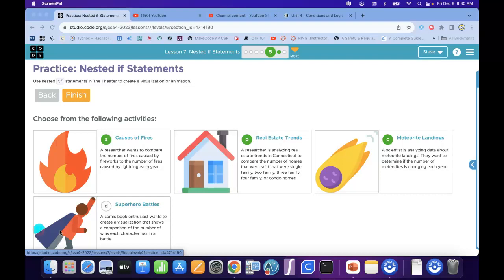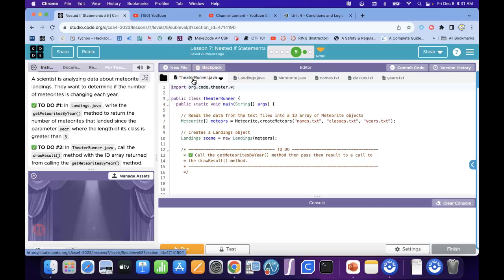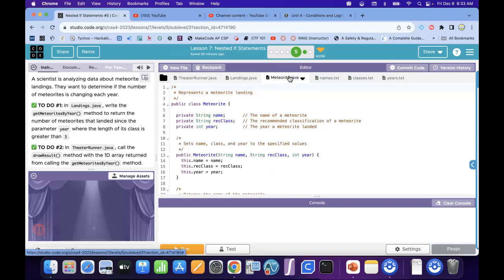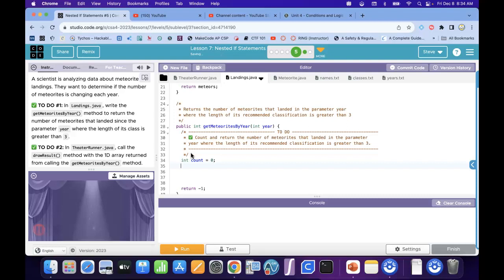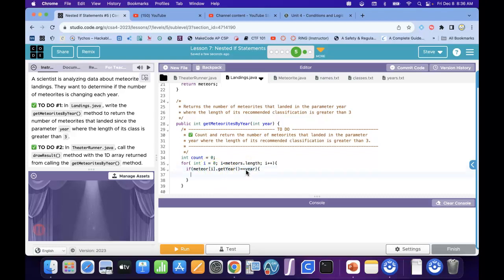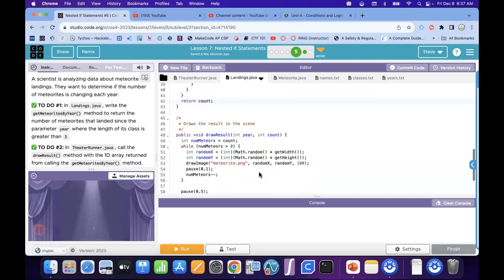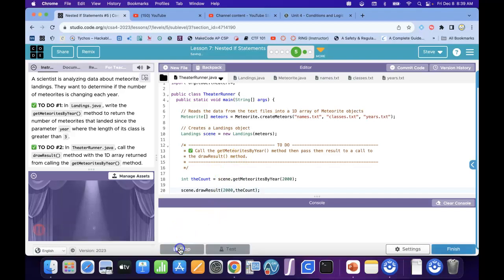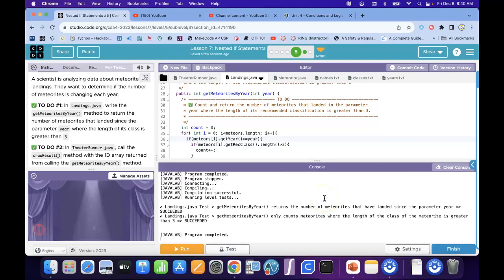LESSON 7 LEVEL 5 c